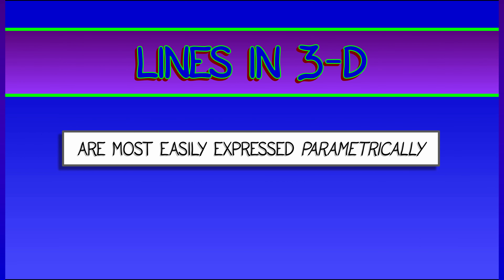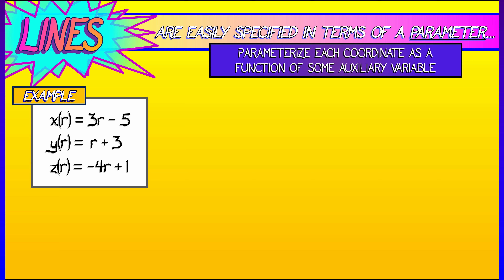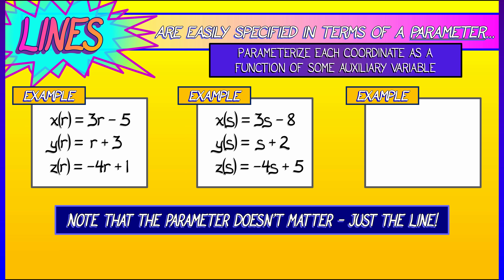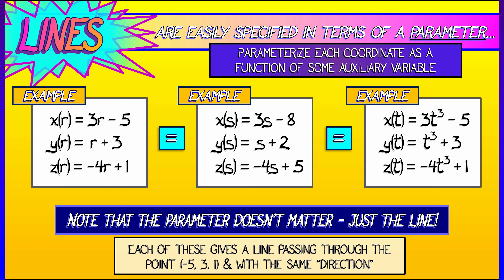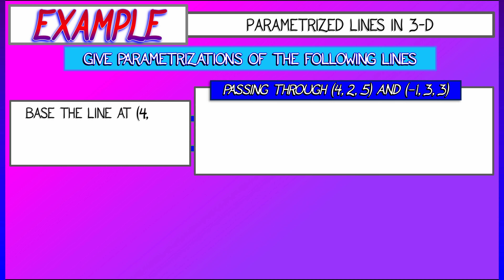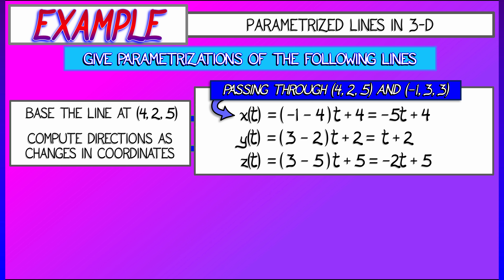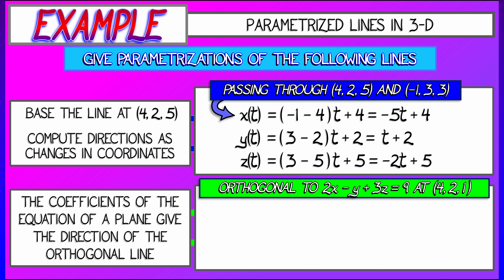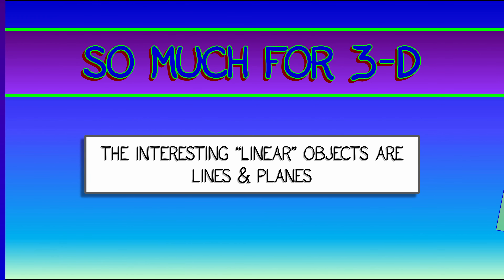CalcBLUE 1 : Ch. 1.3 : Parametrized Lines in 3-D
In general, lines in 3-D are well-described parametrically. Let's take a look at that and see what that means through a few examples.